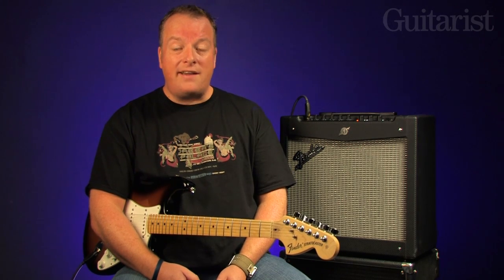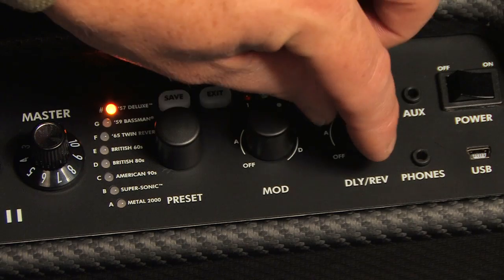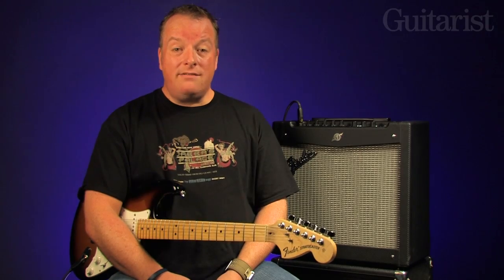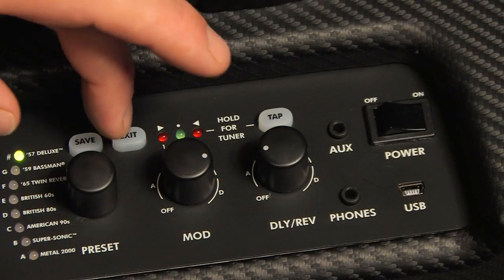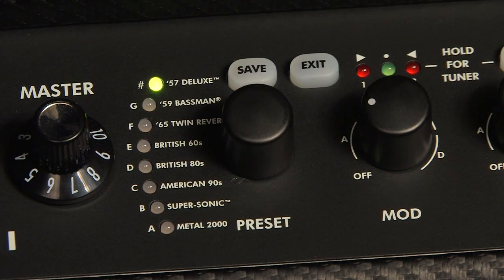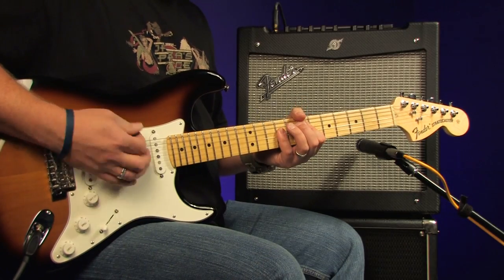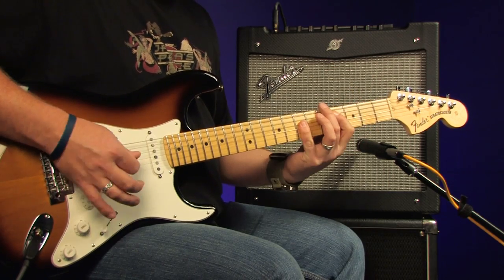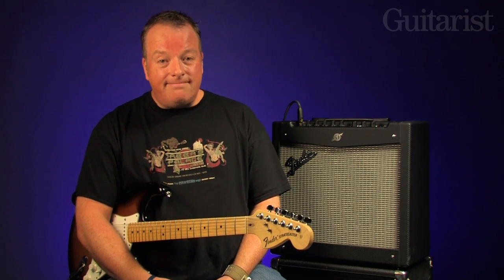Fender Mustang II video review demo Guitarist Magazine HD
A hands-on HD video demo of this brand new stompbox from BOSS. Taken from Guitarist magazine issue 336. For more guitar news, advice and interviews, and to find out more about the magazine,